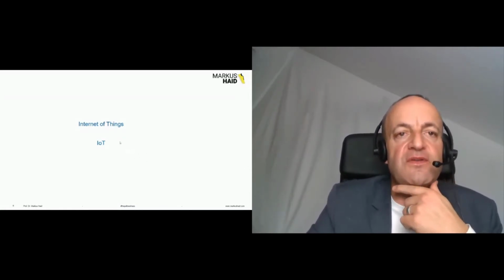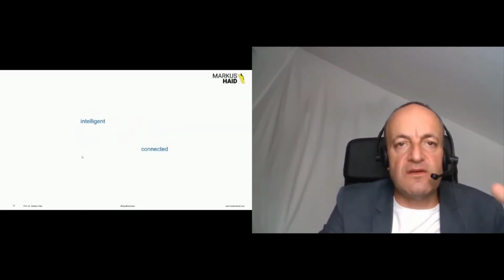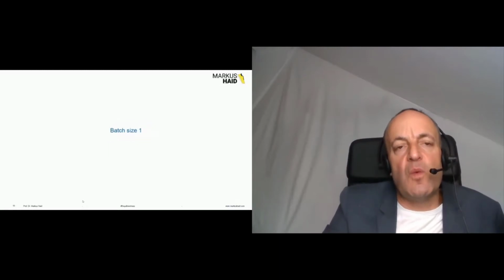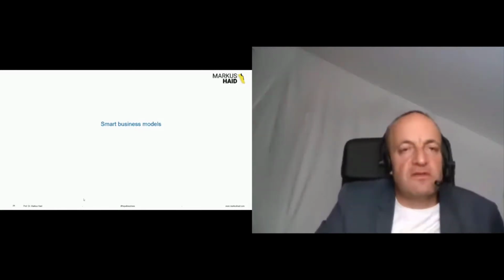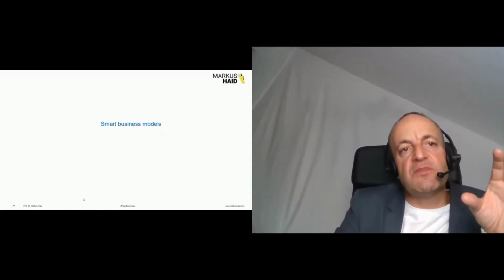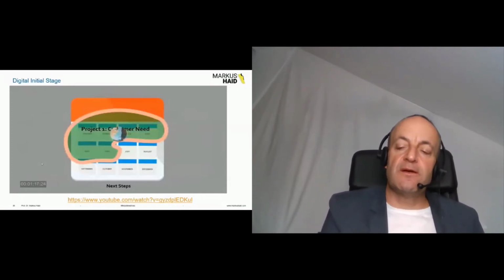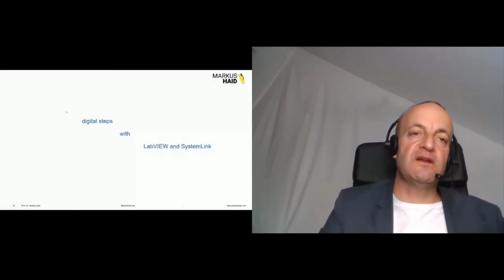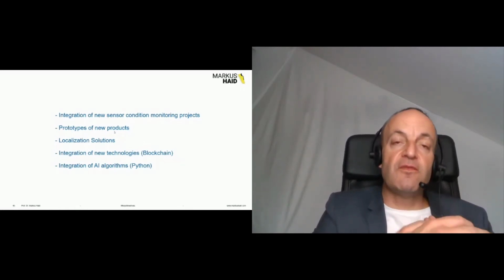With LabVIEW and SystemLink